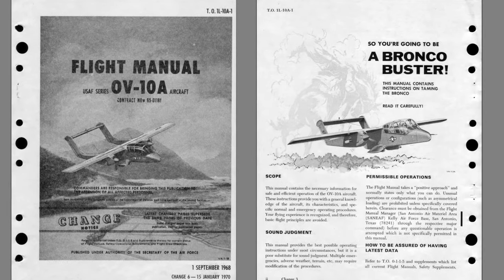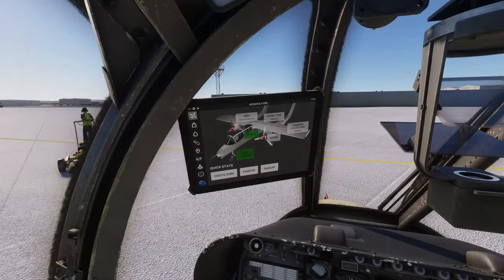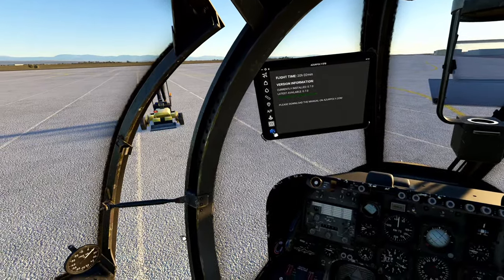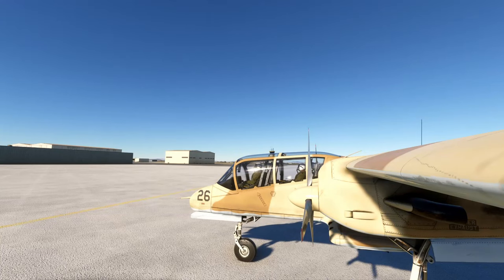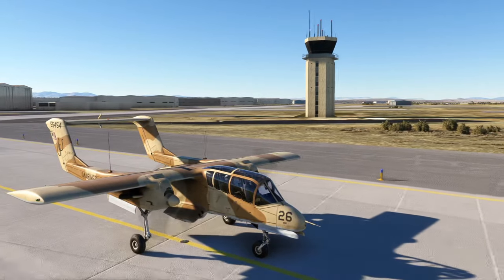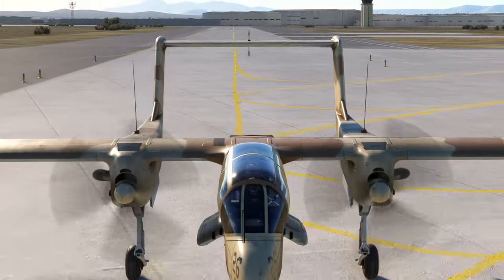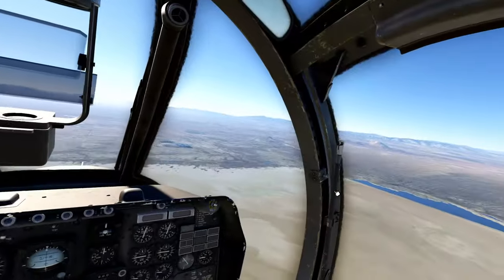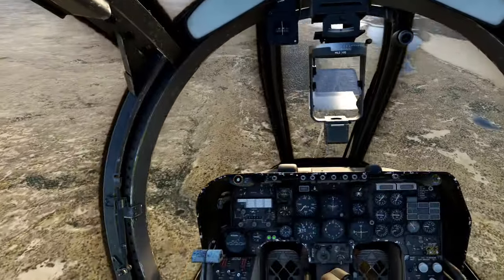AzurPoly Bronco: A Real OV-10 Pilot's Review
A former USAF OV-10 Bronco Pilot and beta test member shares his thoughts on the NEW AzurPoly Bronco for Microsoft Flight Simulator.